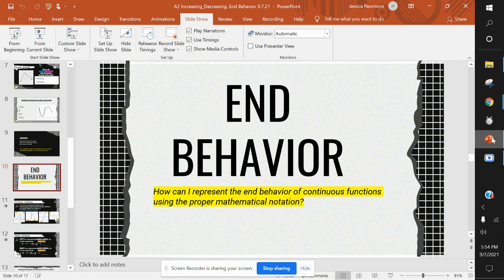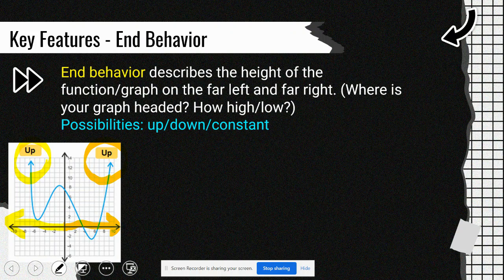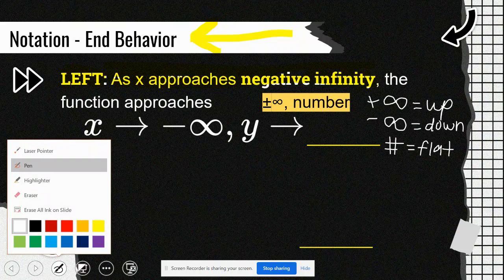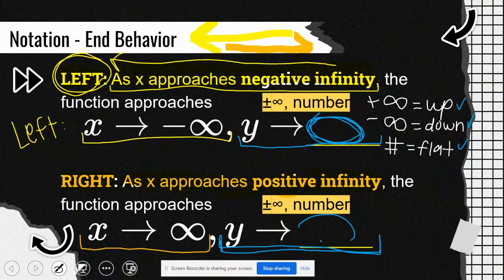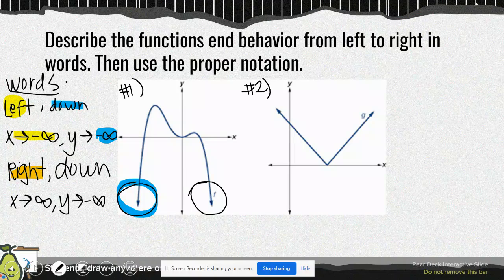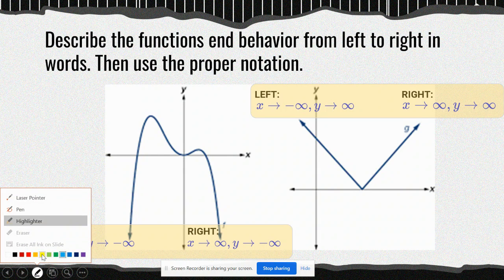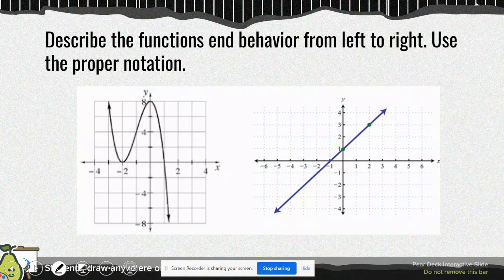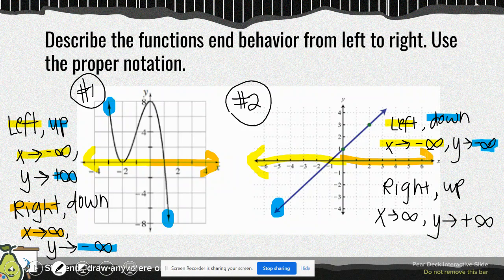End Behavior of Functions - Algebra 2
End Behavior of Functions - a mini lesson